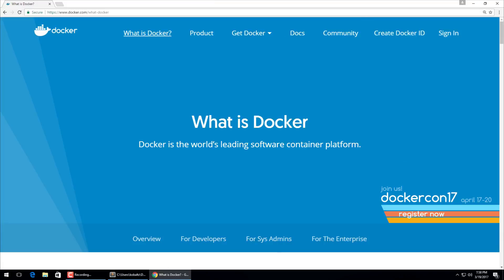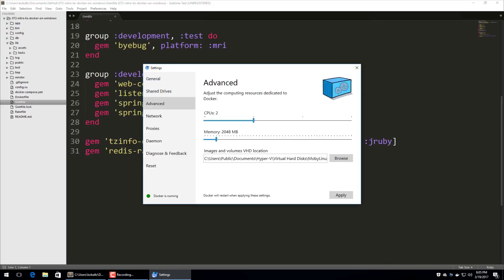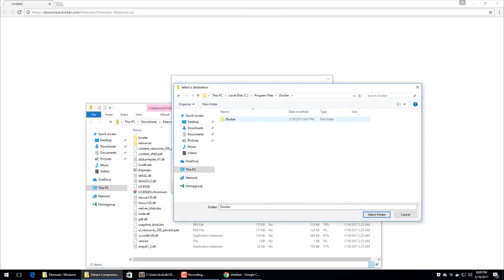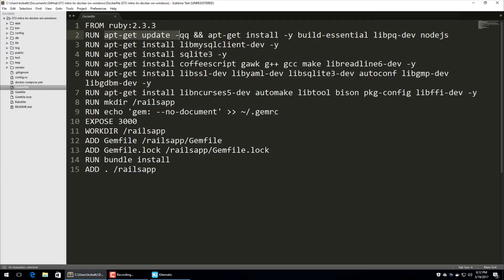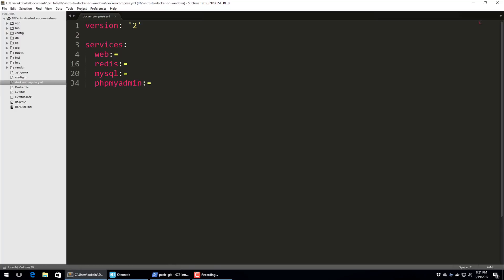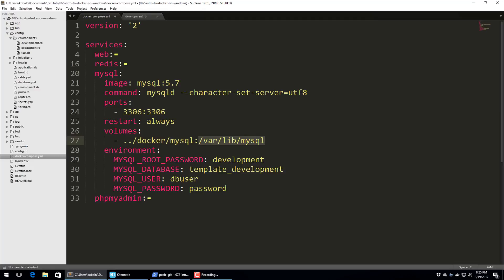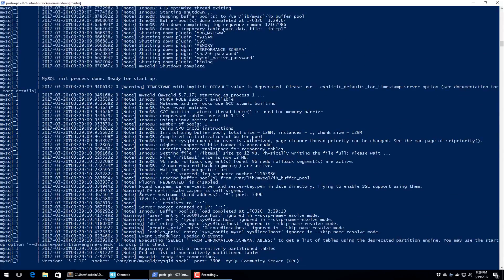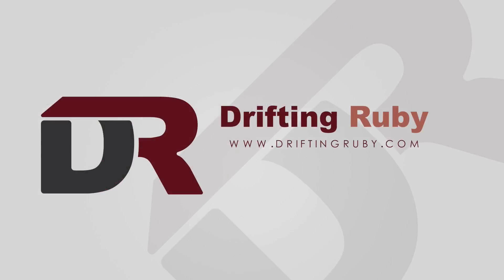Episode #072 - Intro to Docker on Windows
Developing a Ruby on Rails application on Windows can be difficult, but doesn't have to be with Docker. Learn how to use Docker to create isolated containers and get them to talk with the Rails app and passed through to the local computer.